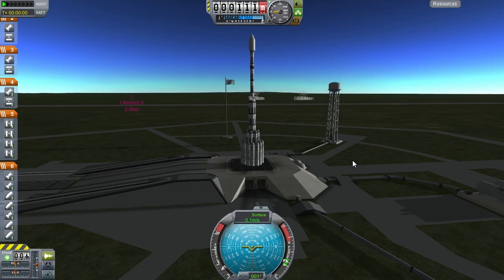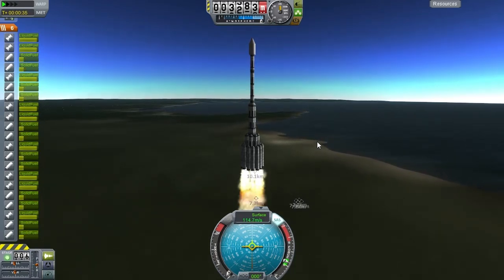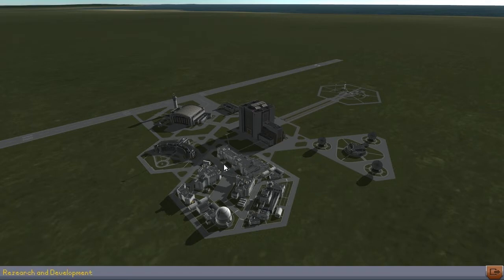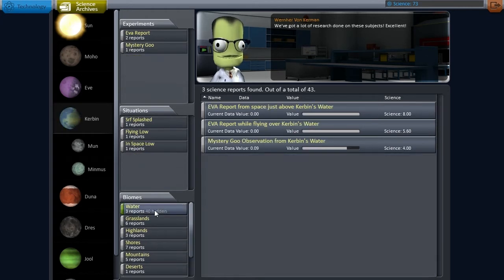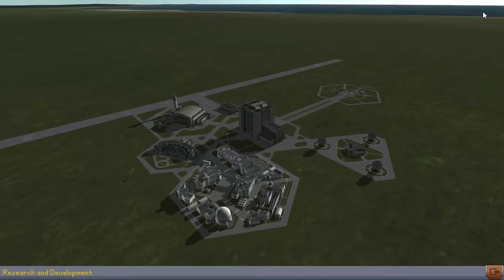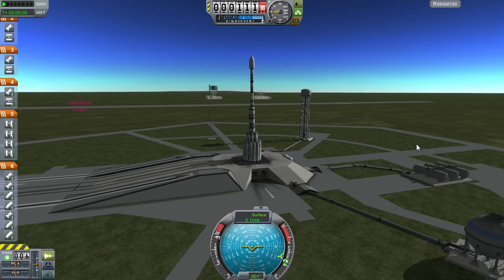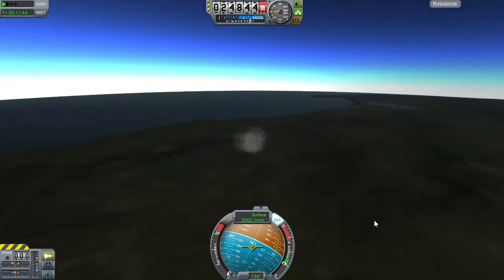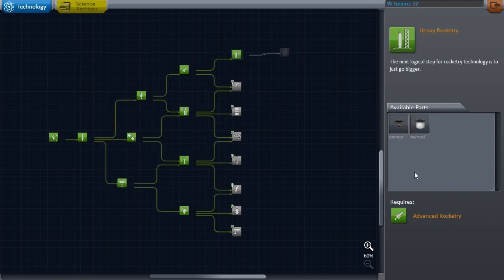KSP to Mars episode 15: Heavier Rockets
In this short episode two quick launches push the science team over the envelope to get larger engines... or are they?